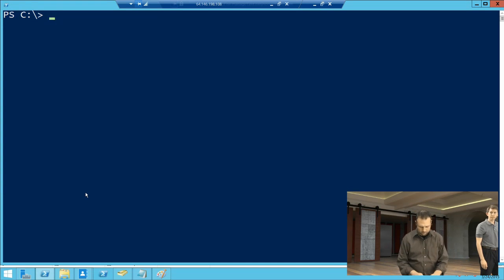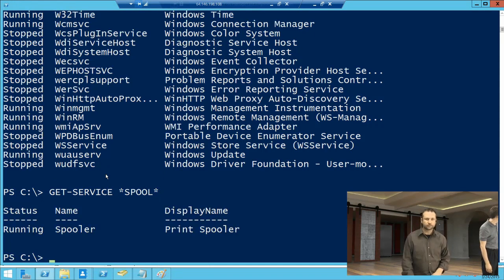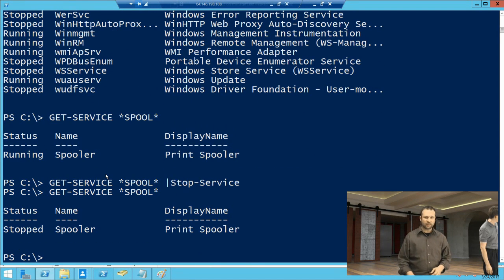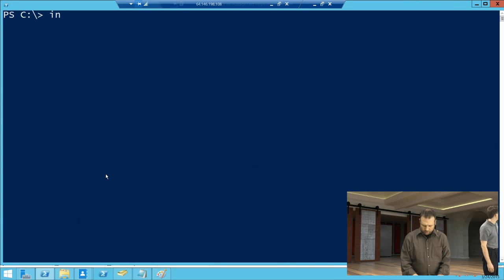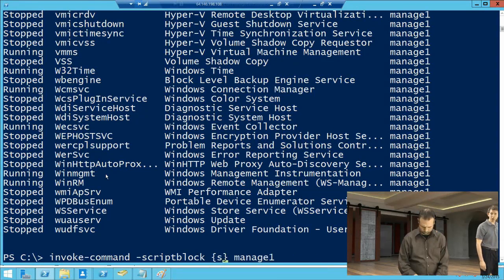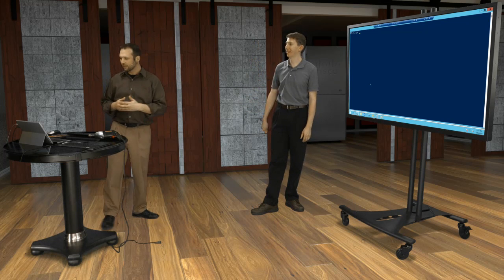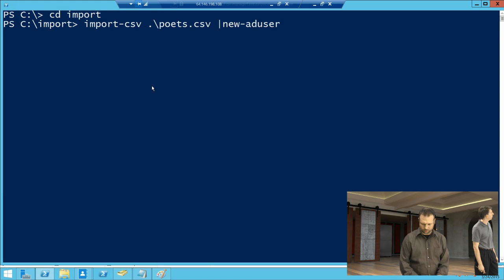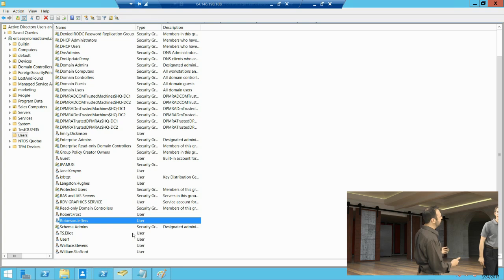Microsoft PowerShell Sneak Peek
Live learning instructors provide a quick look into an actual PoweShell class.